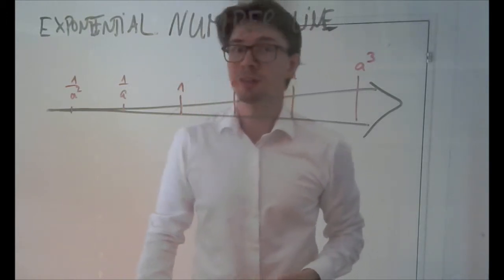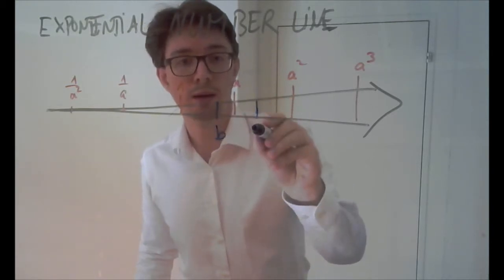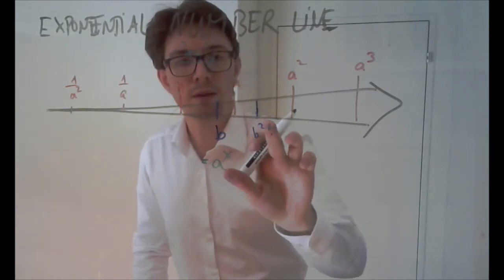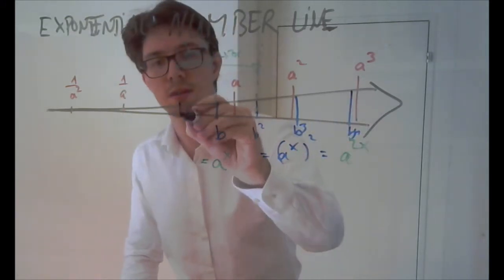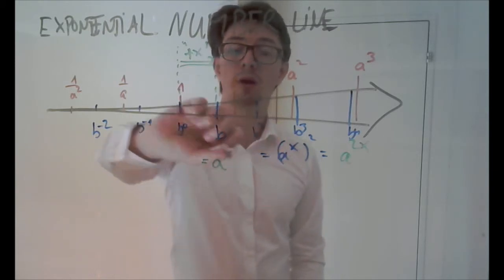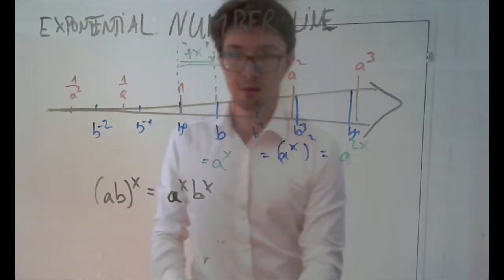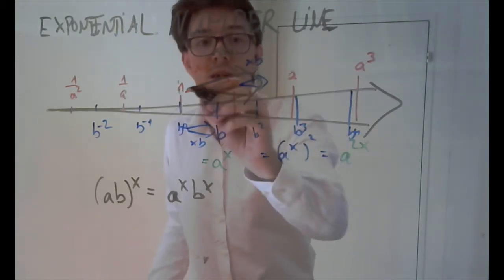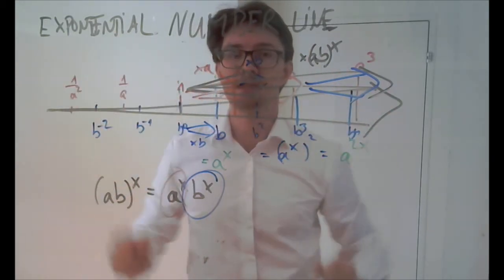Visual Algebra 28: Different Bases